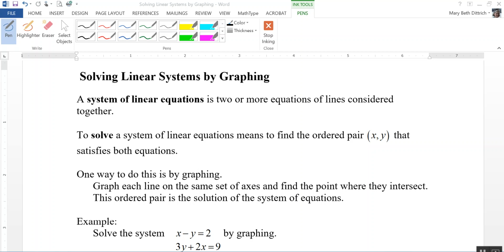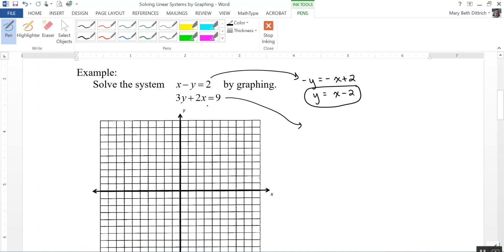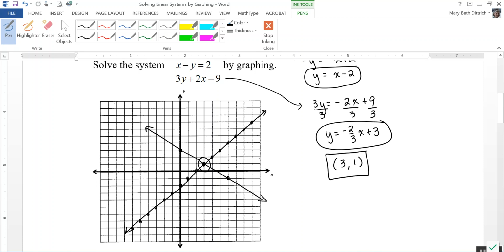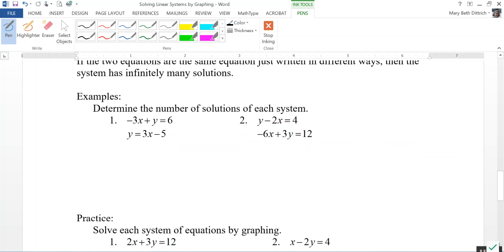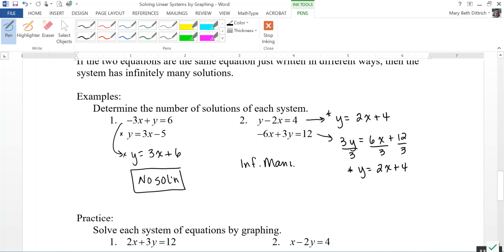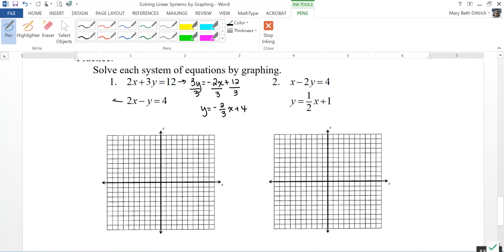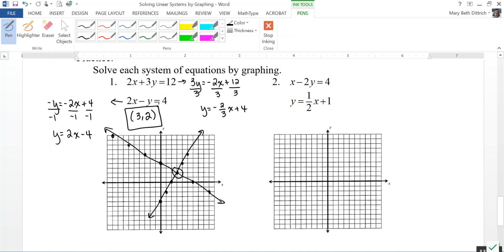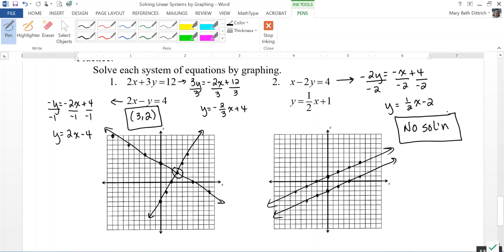Solving Linear Systems by Graphing